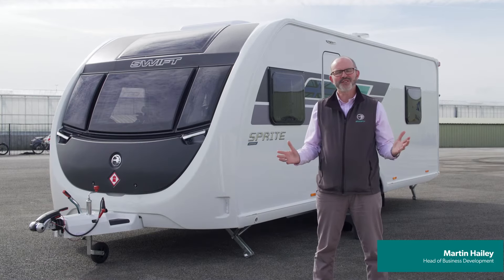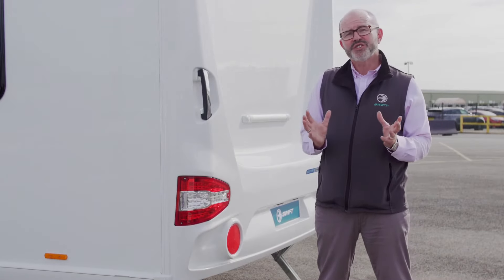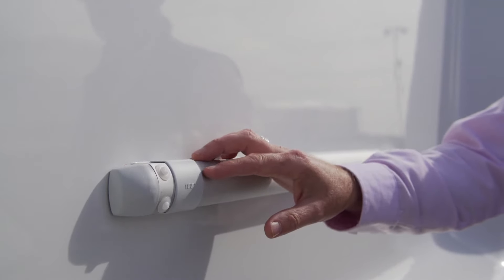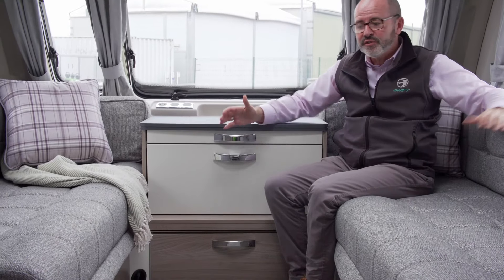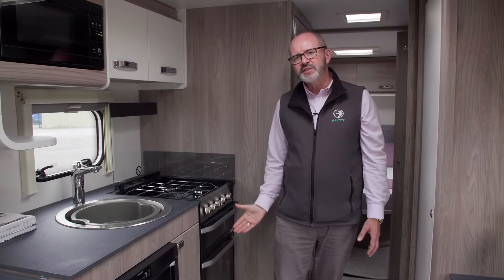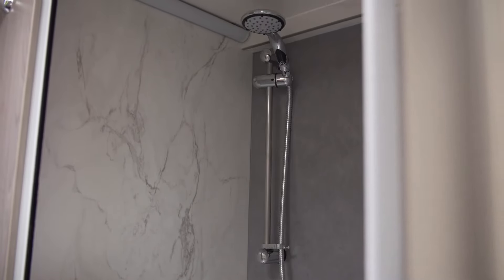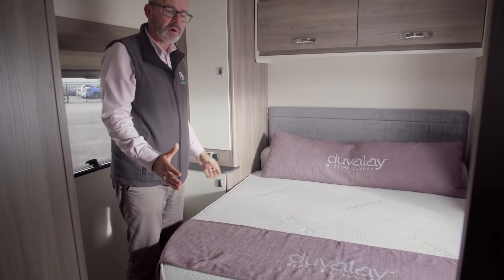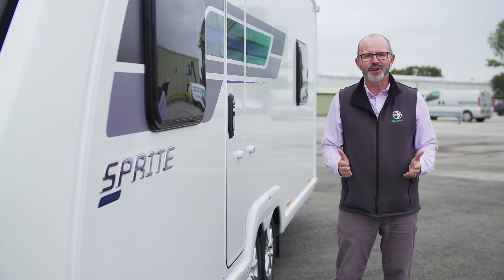2024 Range in Focus - Sprite Grande Quattro EB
Join Martin Hailey, Head of Business Development at Swift on a tour around the new 2024 Sprite Grande. This video shows off the Quattro EB layout, one of 12 popular layouts.

To find out more about Sprite Grande, visit our